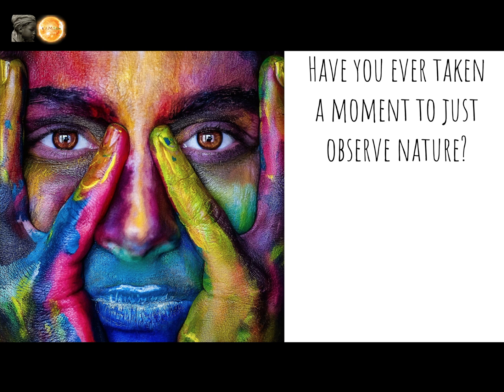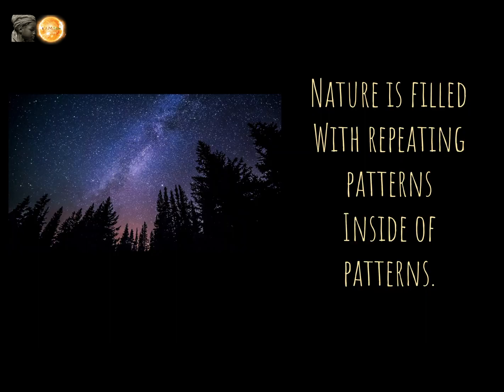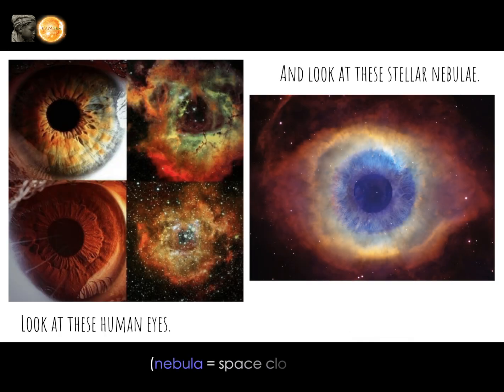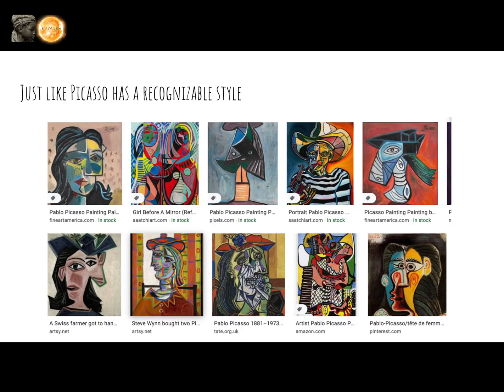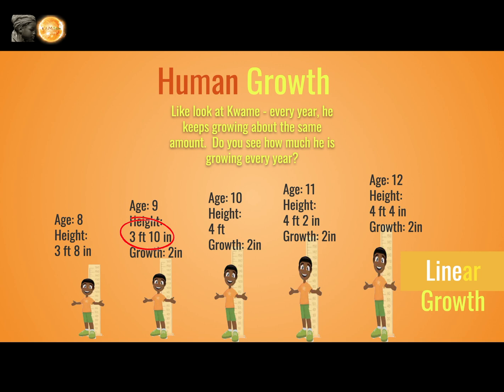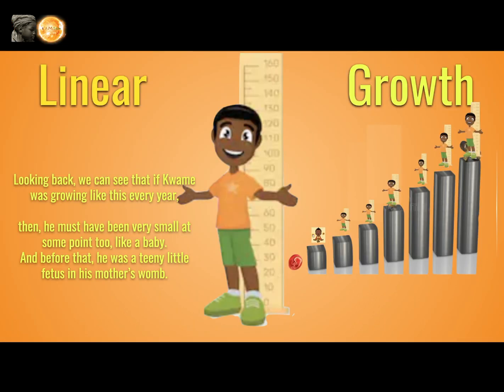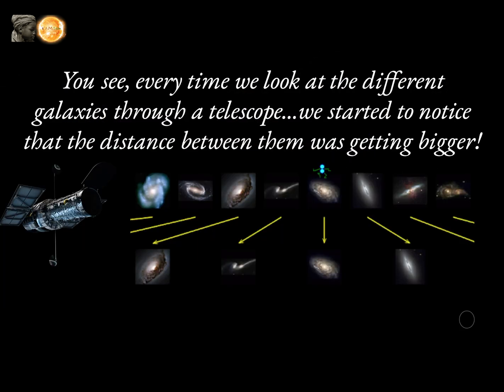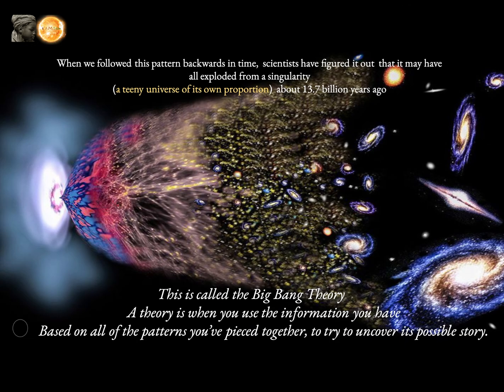"I Am Sun" Kids | Math & Science | 4: Fractals & Patterns of the Universe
I Am Sun takes you through the amazing patterns of the Universe: fractals.